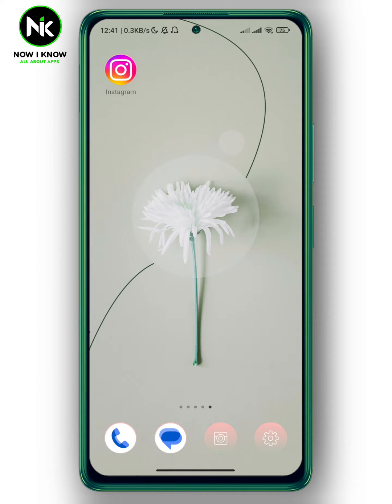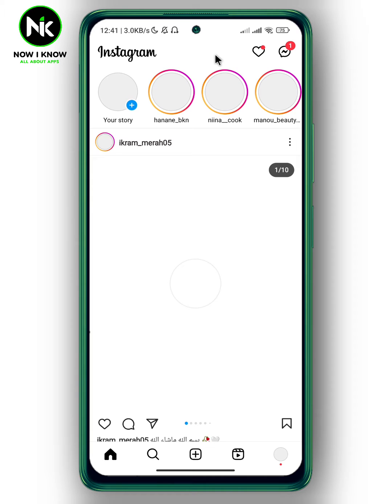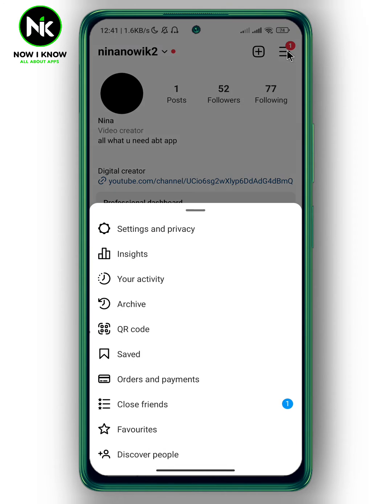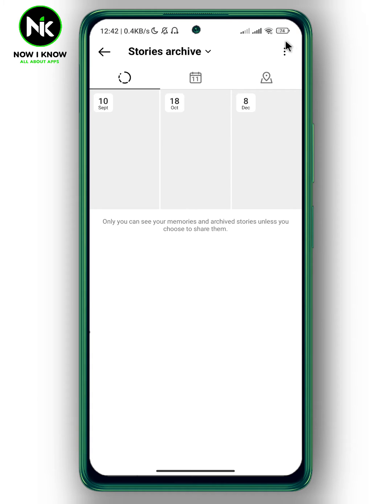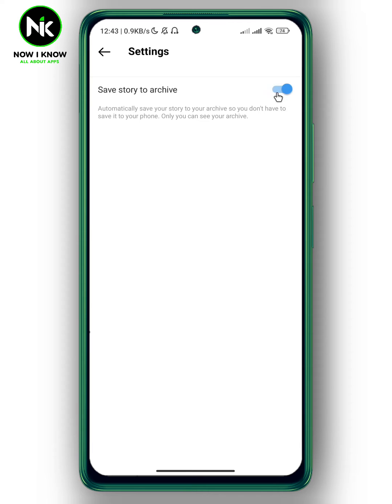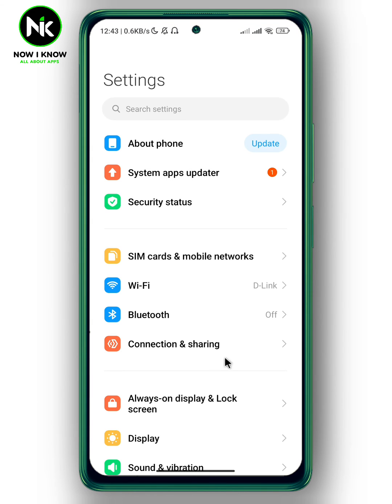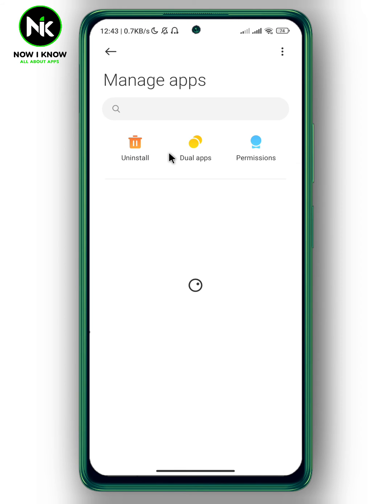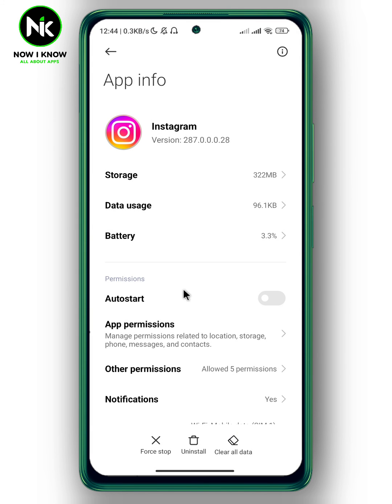How To Fix Instagram Story Archive Not Showing 2023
How to fix instagram story archive not showing ? This is the most common question that most Instagram users worldwide ask themselves. Although Instagram has made it possible to fix instagram story archive not showing  , most Instagram users have difficulty finding this “ How to fix instagram story archive not showing ” feature, primarily because of its confusing interface. But we are here to answer these questions and assist you as best as possible.
Here is everything you need to know about how to fix instagram story archive not showing  on the mobile app. (android or iphone).
00:00 Introduction
00: 25 How to fix instagram story archive not showing